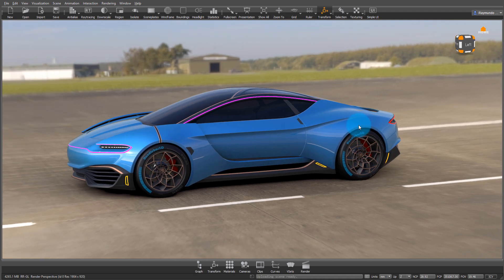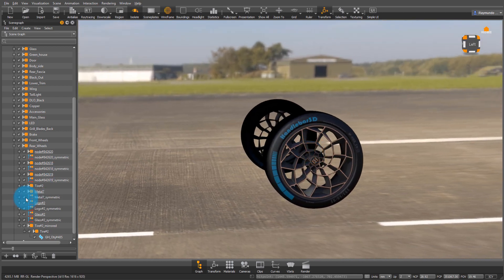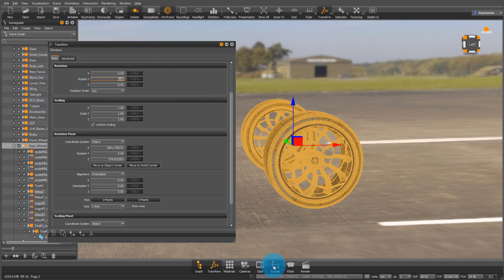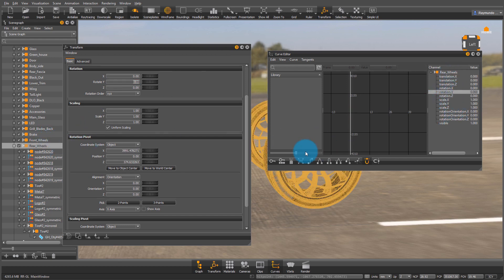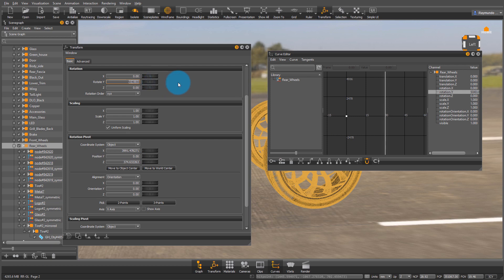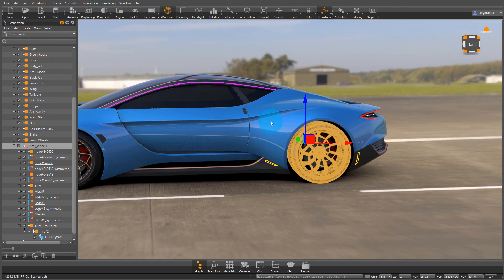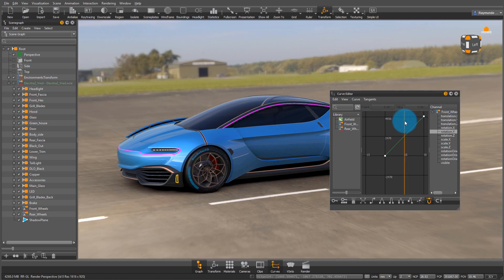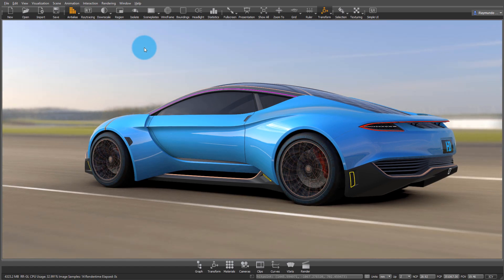VRED Quick tips: Simple Animation and motion blur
Here's a quick and easy example of setting up animations inside of VRED and activating the motion blur.